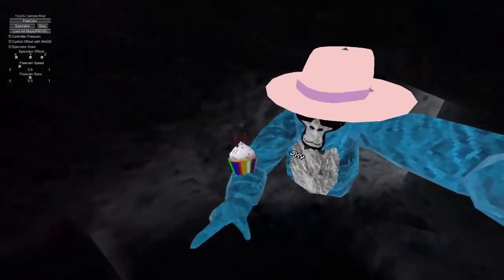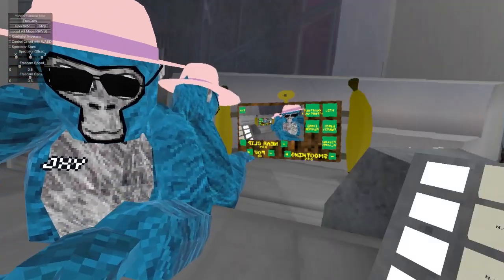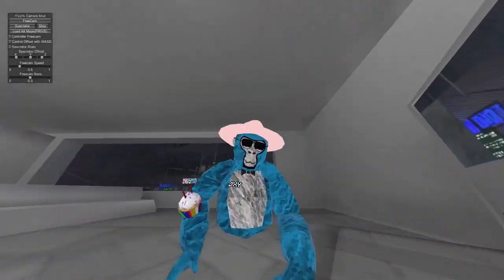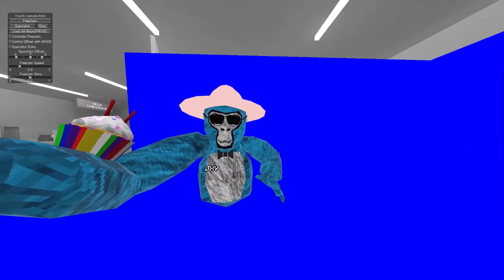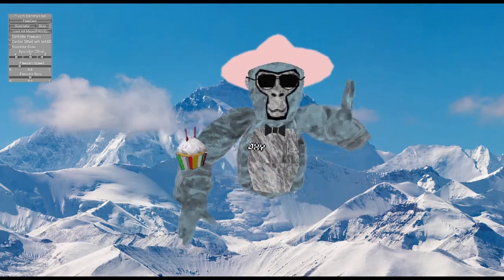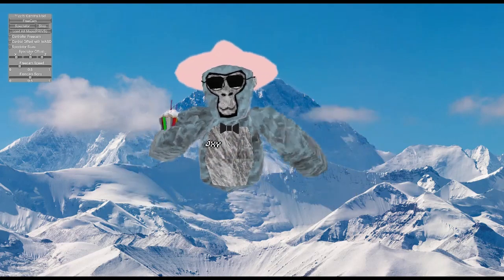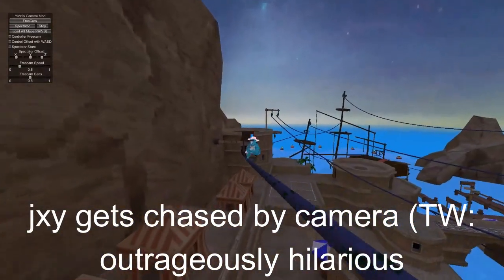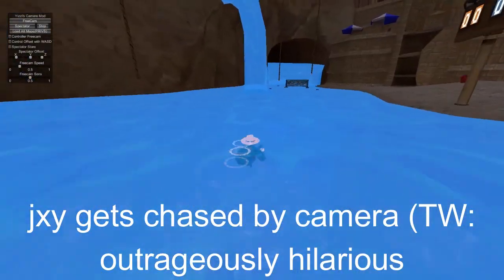IS THIS THE BEST MOD FOR GORILLA TAG?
I think I just found the best camera mod you can get for gorilla tag at this moment. It has tons of new features so watch the whole video to see what this thing can do!